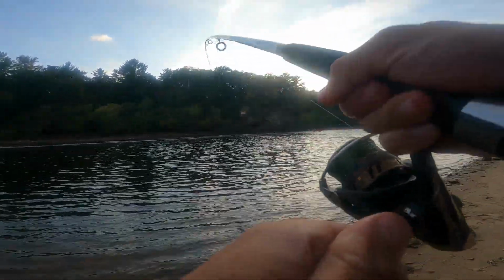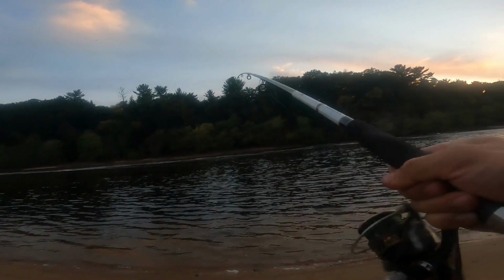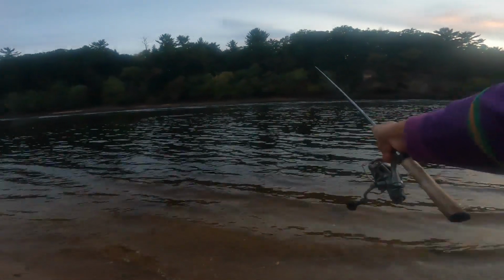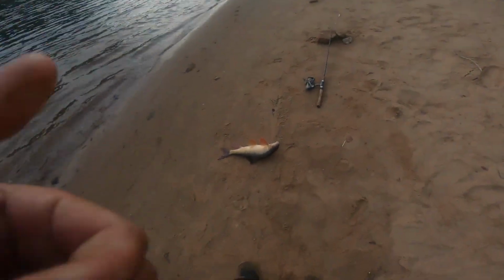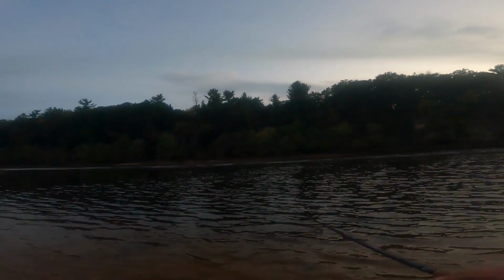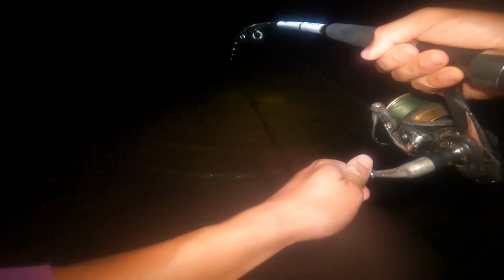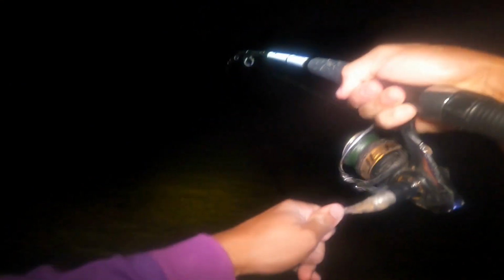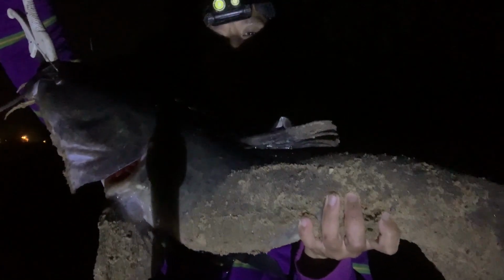Monster Fish caught at Wisconsin Dells(Wisconsin River at Kilbourne Dam). New PB!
Monster Fishes caught at Wisconsin Dells(Wisconsin River at Kilbourne Dam). New PB!